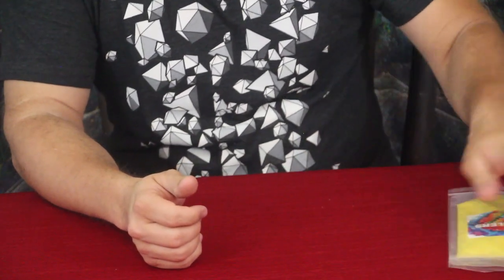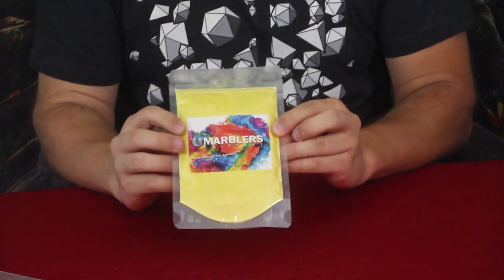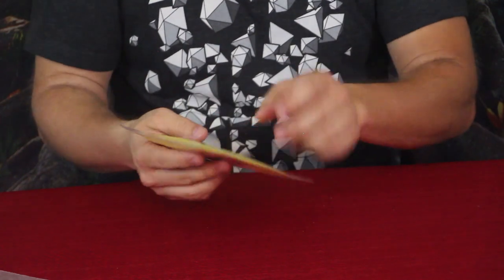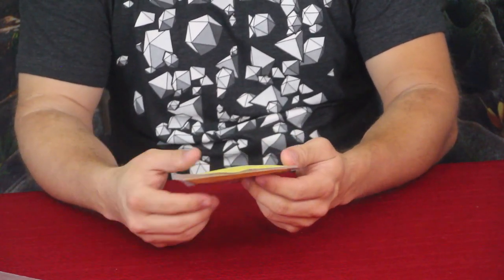Marblers Powder Colorant 3oz (85g) - Amazon